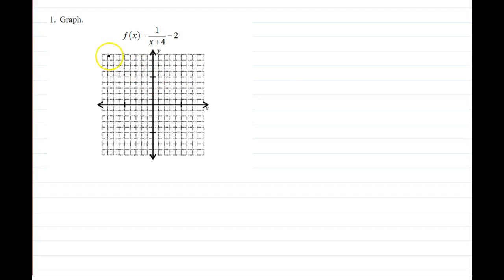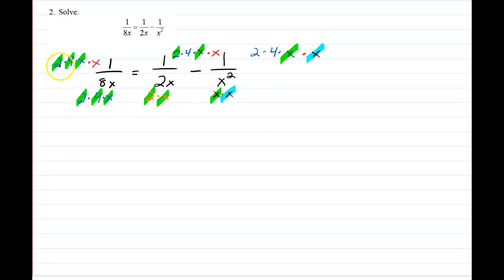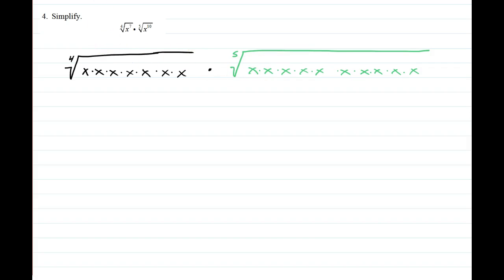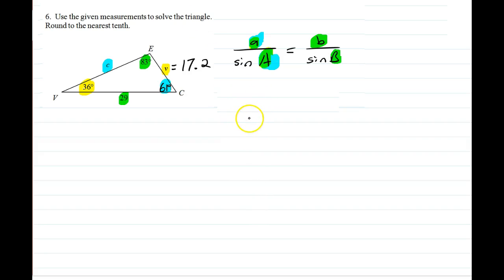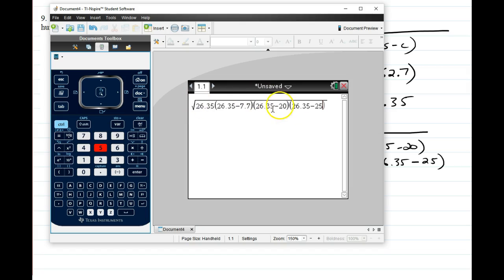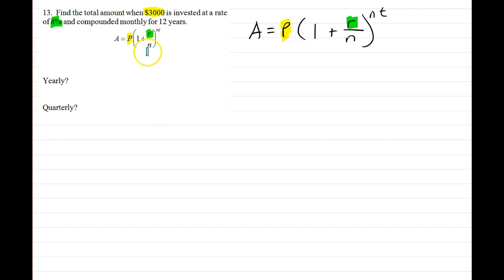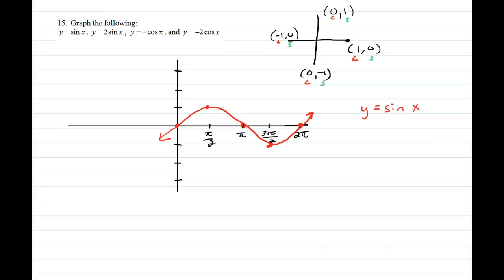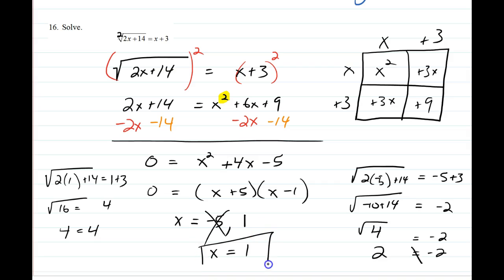Algebra II S2 Final Review Part II